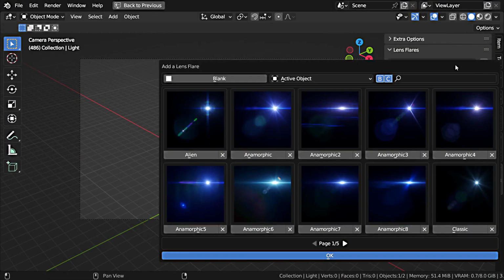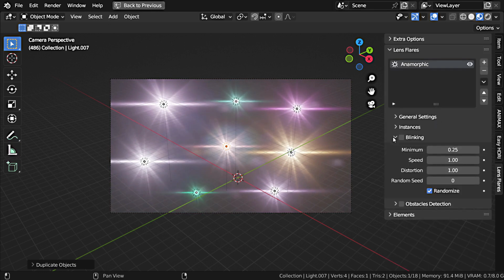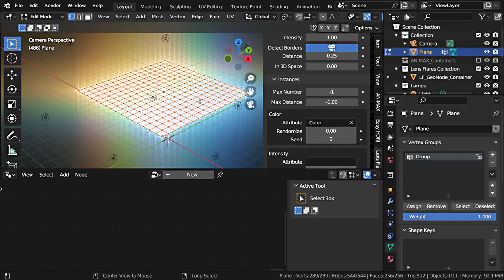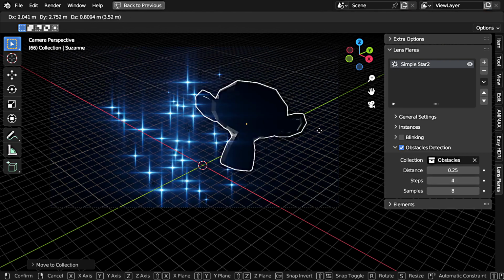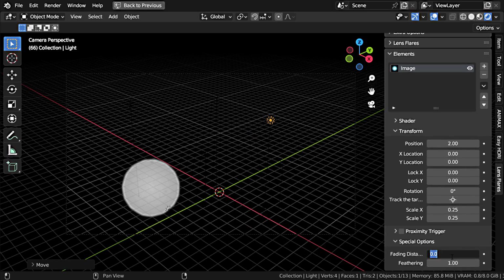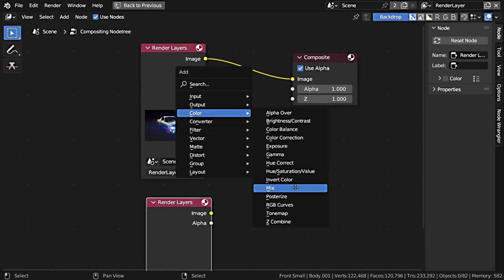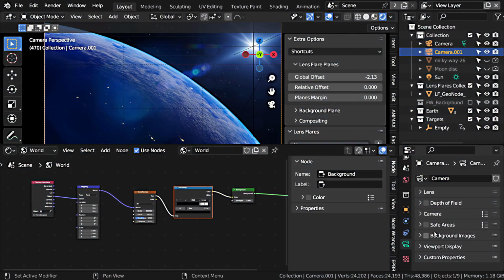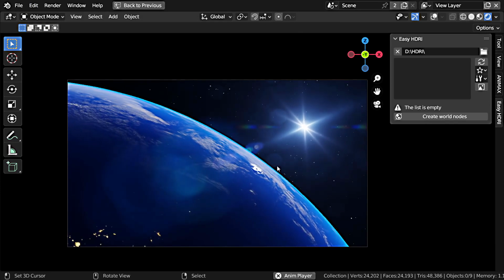Flares Wizard 3.0 - What's New?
The list of new features and improvements in the Flares Wizard 3.0 (Beta) add-on for blender.
Flares Wizard is a lens flares add-on for blender.